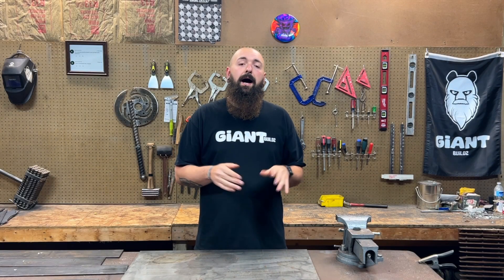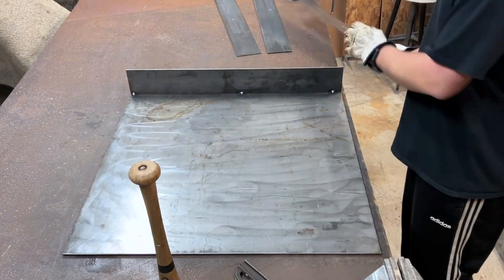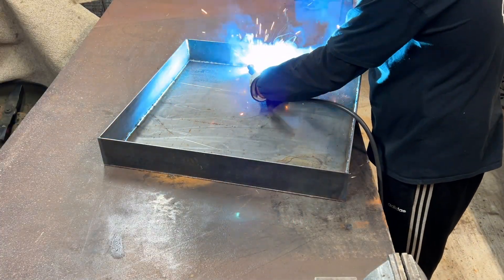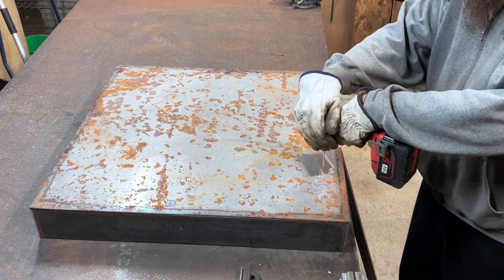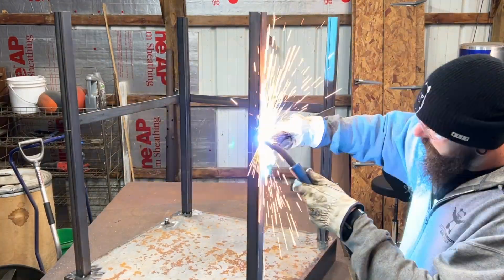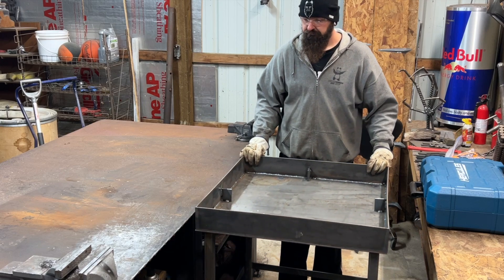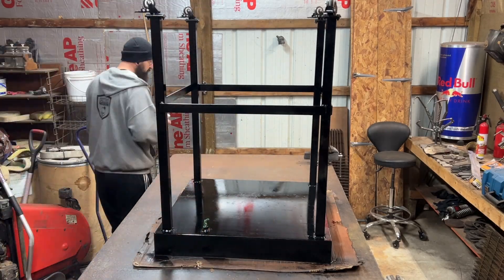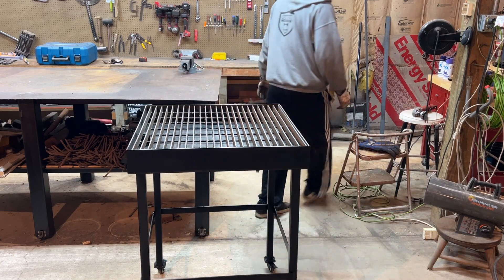Making a Burn Table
In this video, I will walk you through the step-by-step process of building my DIY burn table for cutting metal with ease. A burn table is an essential tool for anyone working with plasma cutters or oxy-fuel torches, and creating one yourself is both cost-effective and rewarding.
Music from Uppbeat (free for Creators!)